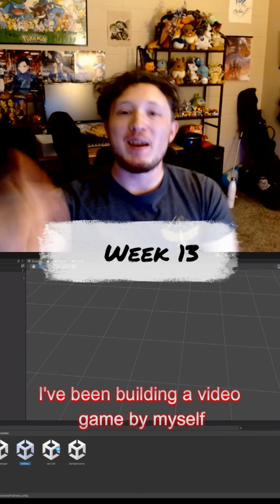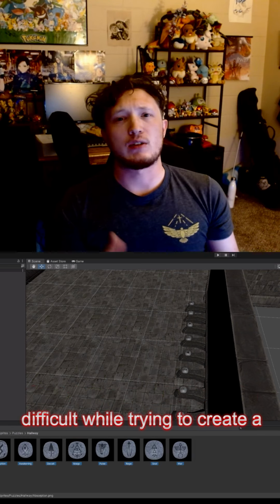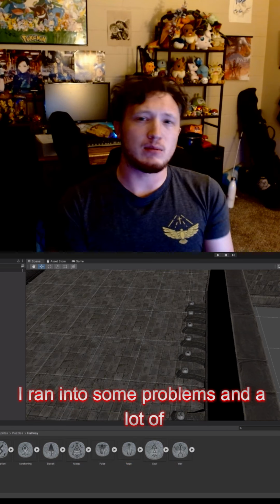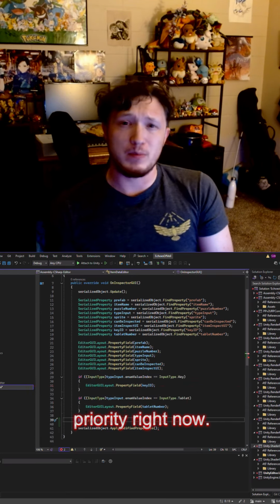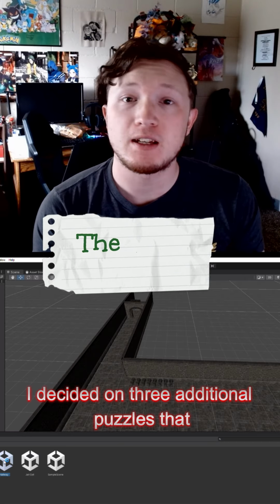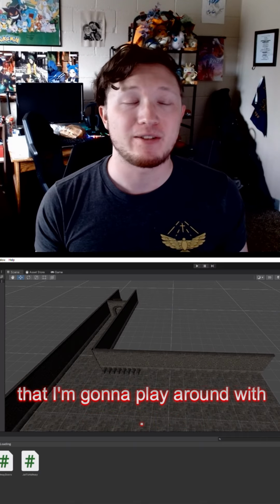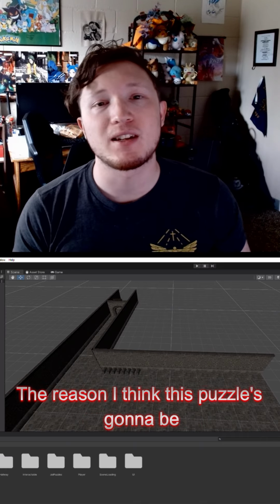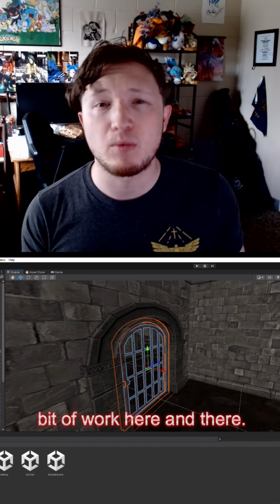BUILDING A HORROR GAME SOLO WEEK 13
Need an Energy Drink that is diet friendly while still providing you with the energy you need?